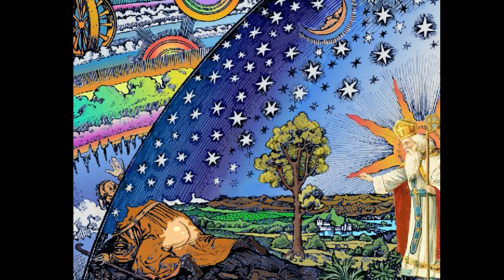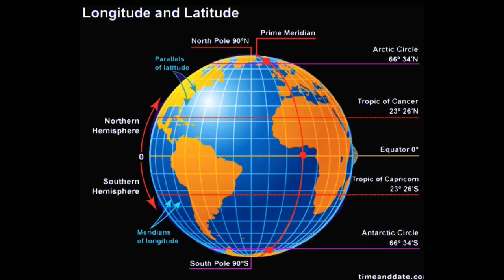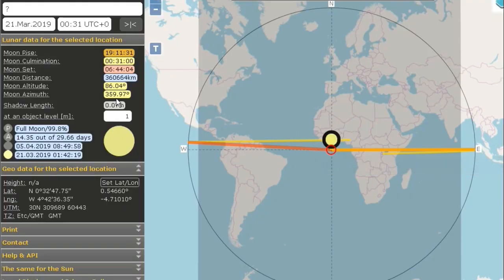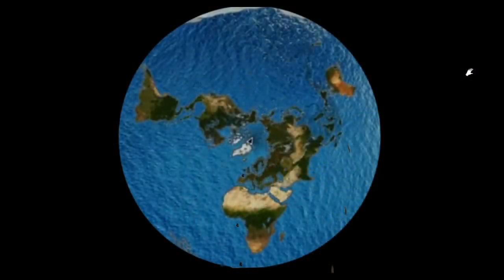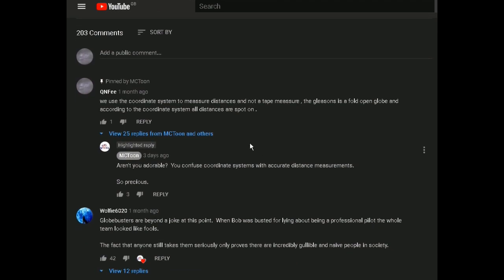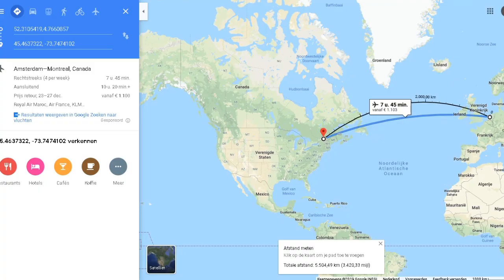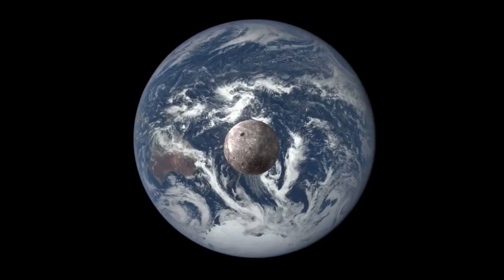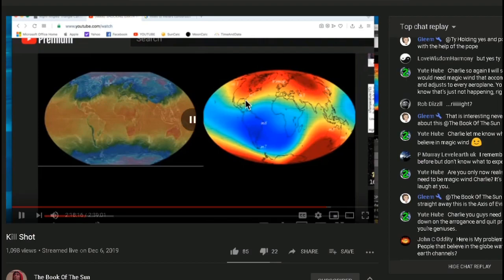Earth Maps : Welcome To Mapland